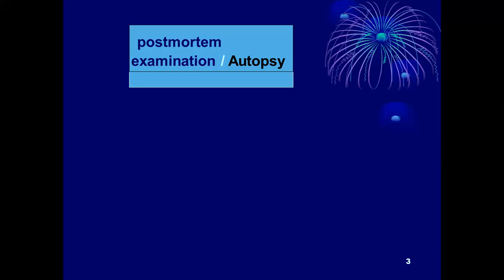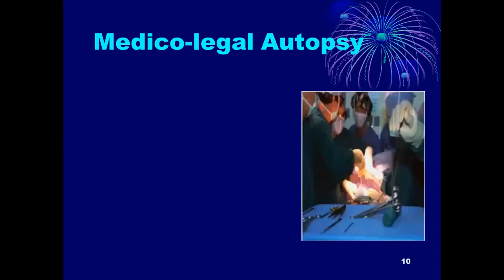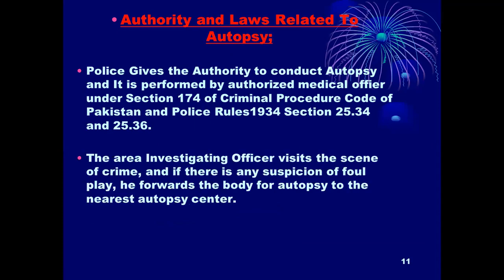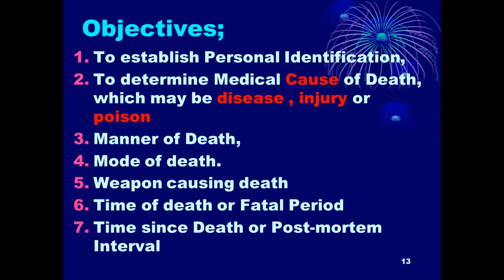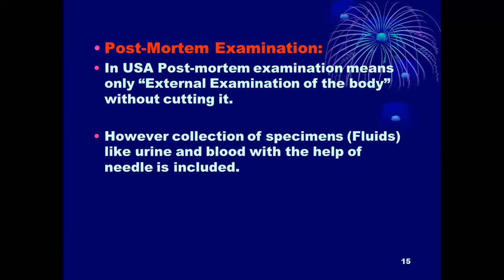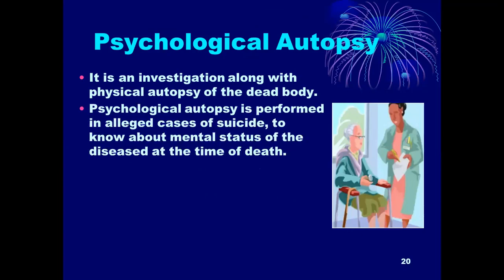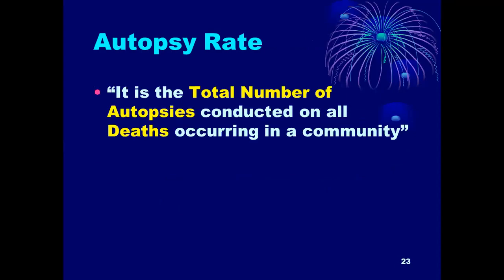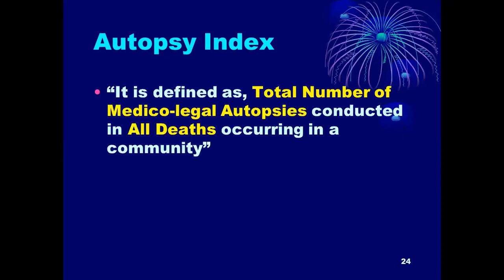Autopsy | Lecture 1 | Forensic Medicine | Introduction ,types and Objectives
Forensic Medicine Lecture series by Dr. Farhat Sultana